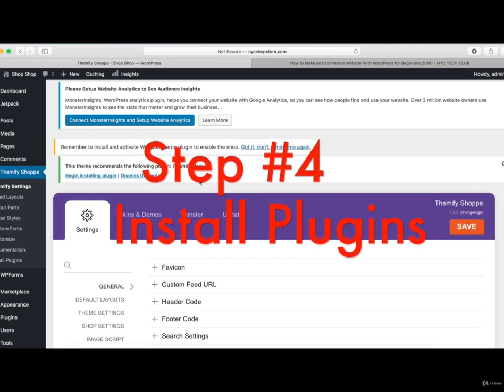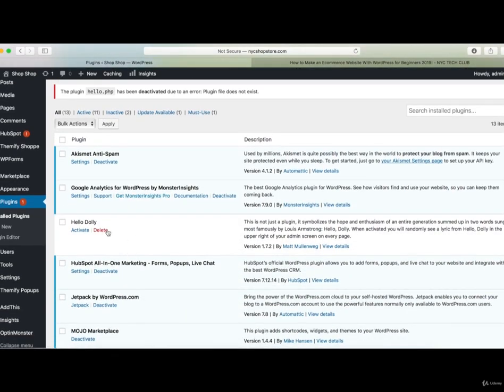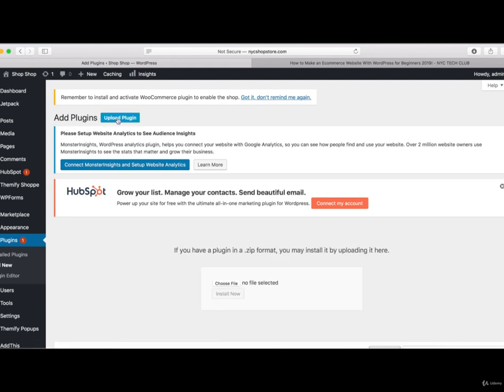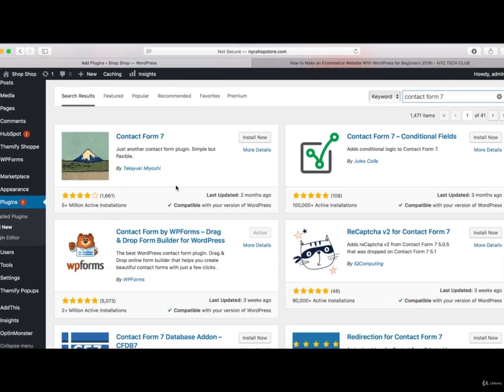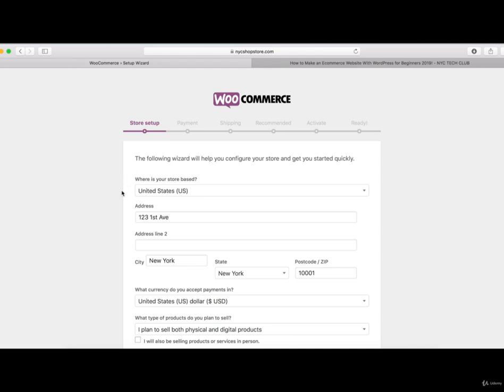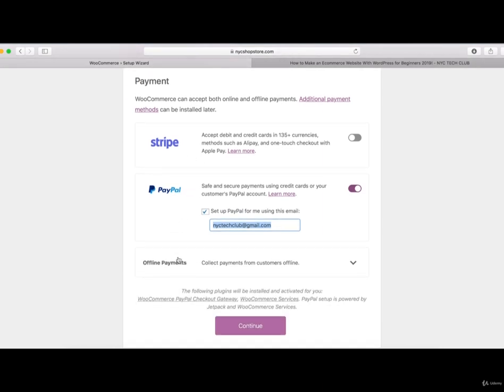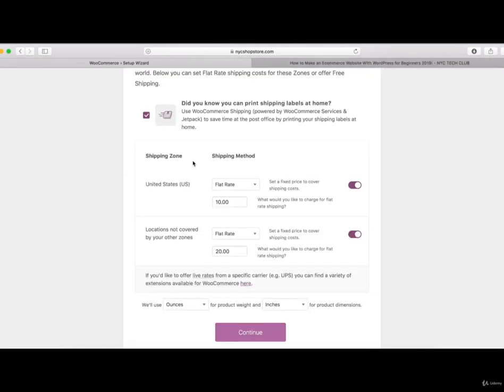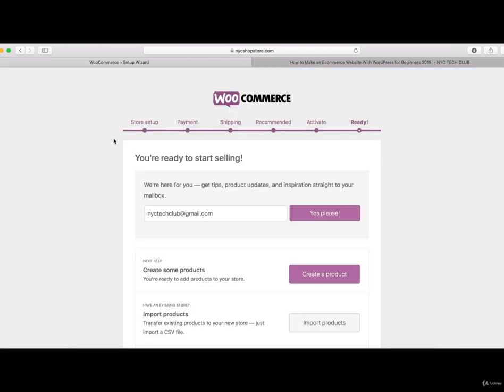4 Install Plugins